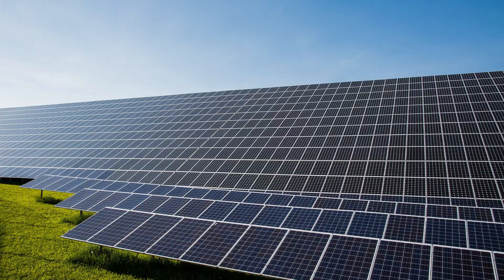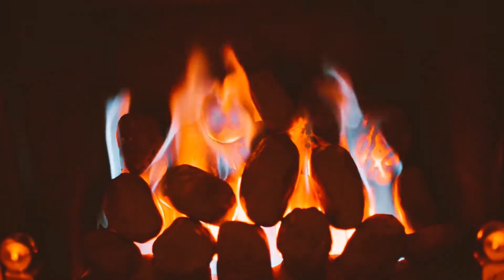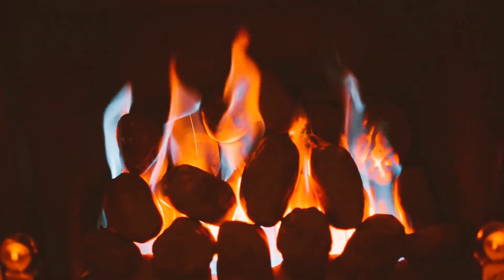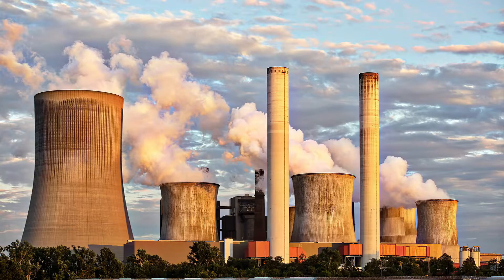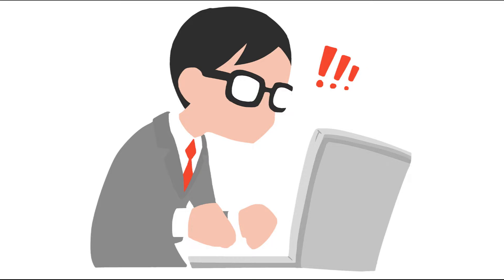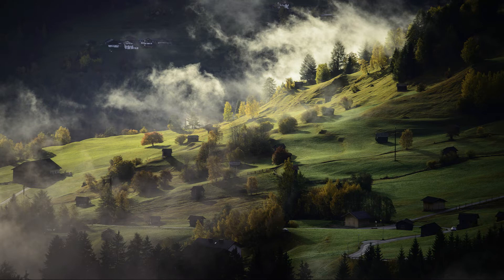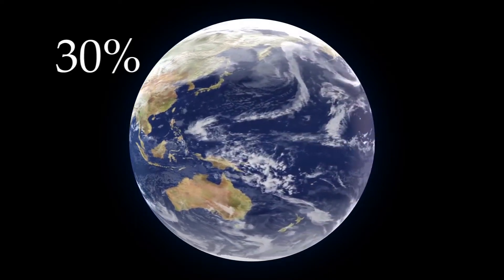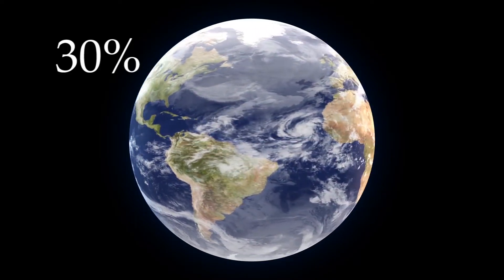New Technology - Electricity from Snowfall !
Futuristic World Ep 2- Electricity from Snowfall:

One of the first major breakthroughs in electricity occurred in 1831, when British scientist Michael Faraday discovered the basic principles of electricity generation. He observed that he could create electric current by moving magnets inside coils of copper wire. In the era of modern power plants, coal is used for production of electricity.  In recent decades, we have seen other sources like hydroelectricity, natural gas, nuclear power. Scientists are still on the lookout for new ways to generate electricity. But, have you heard of electricity generated from snowfall? No? It’s going to be a reality soon. Find out more in this episode of Futuristic World.